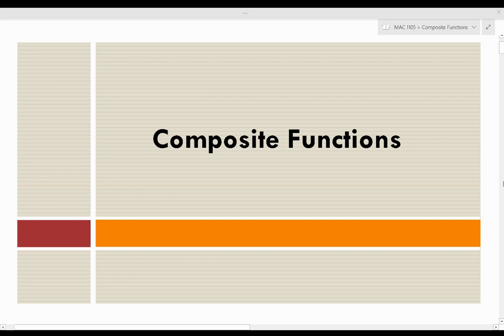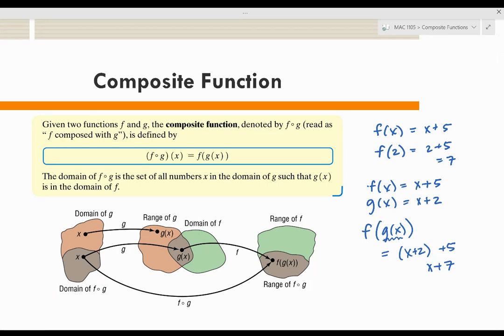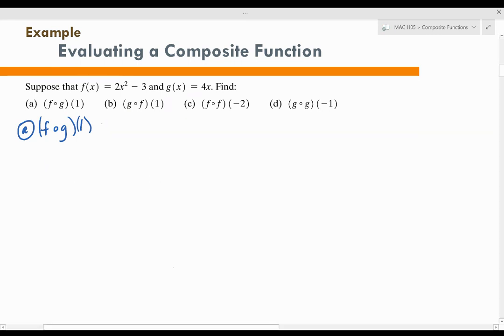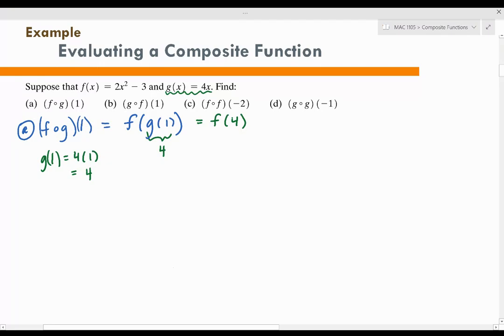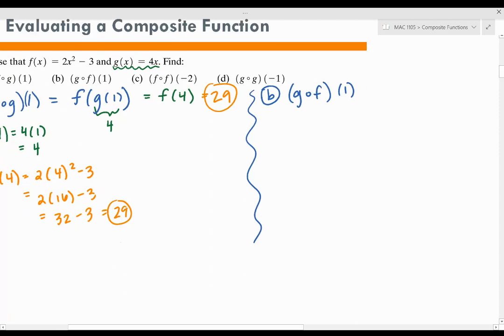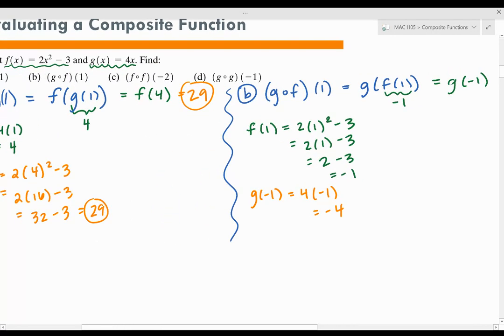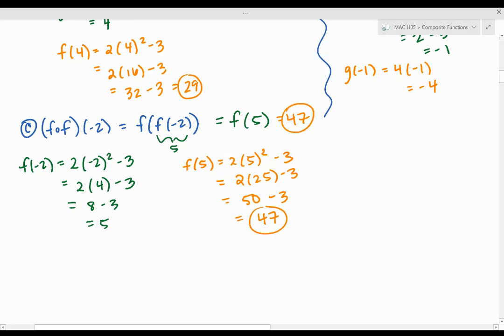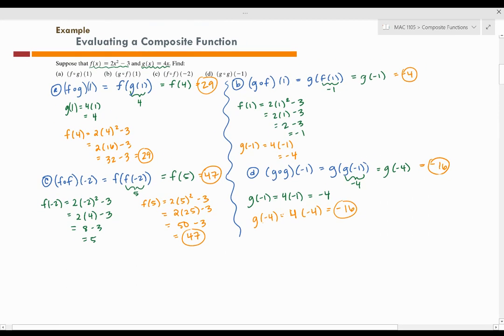Composite Functions (Pt.1)